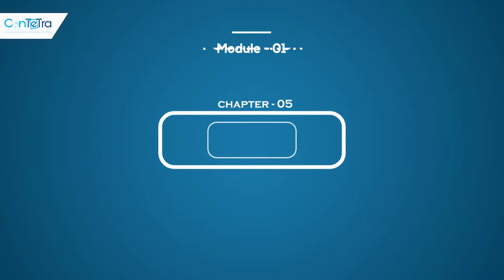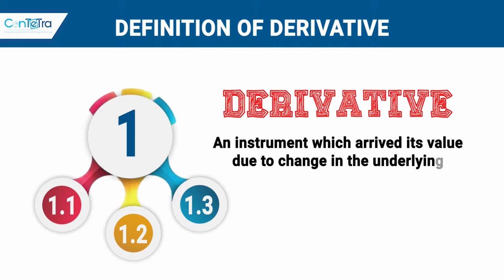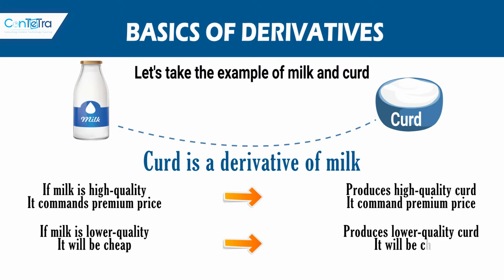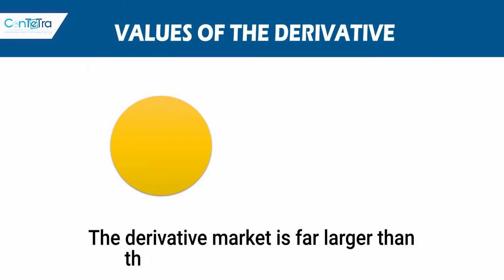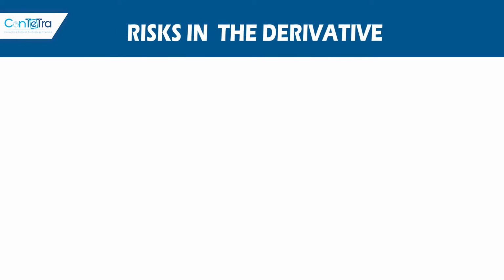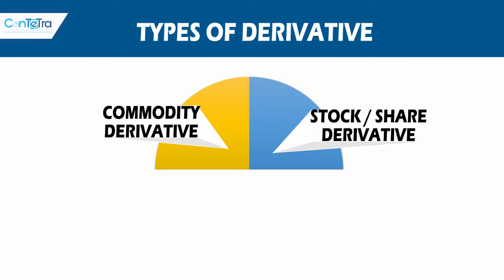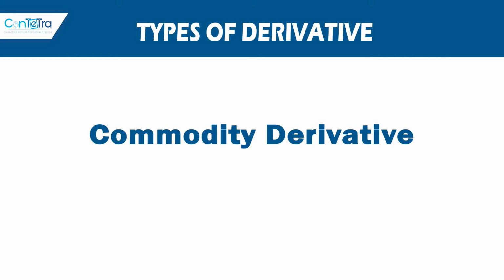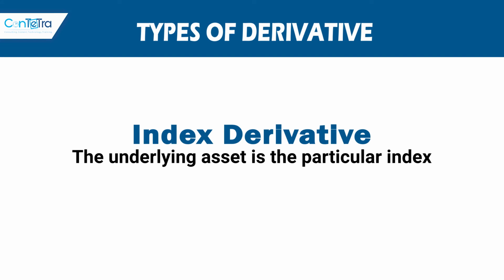Ch 5 Basics of Derivatives(Invest in yourself ) - Module 1